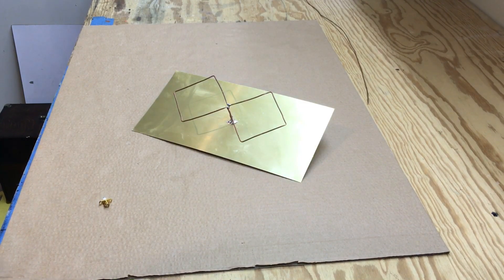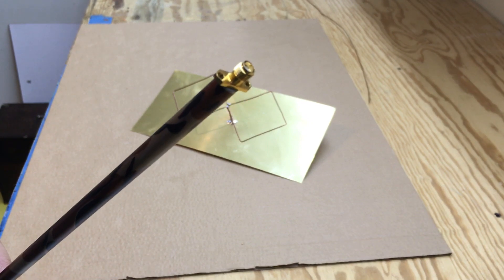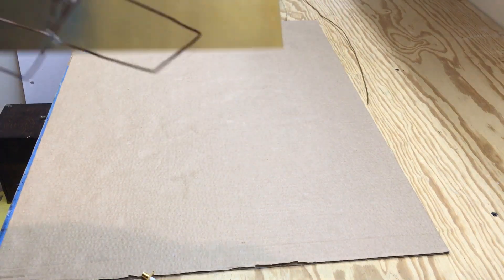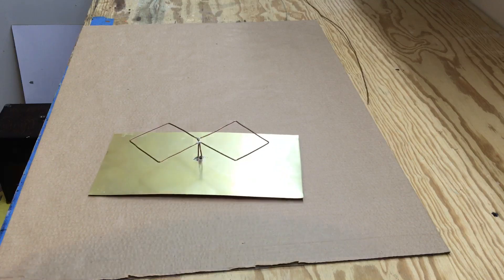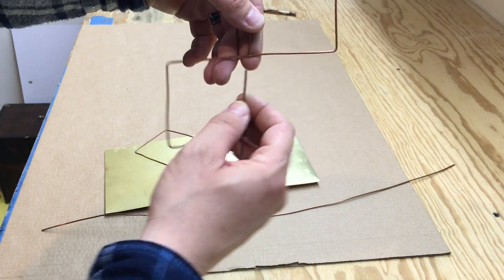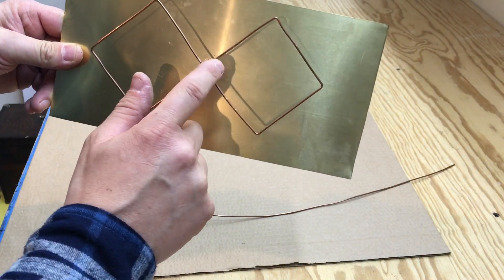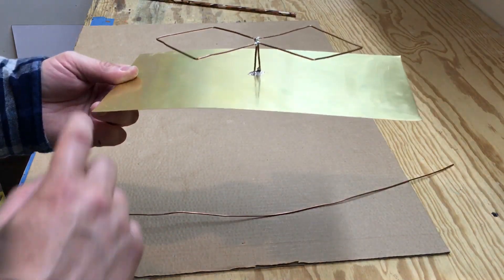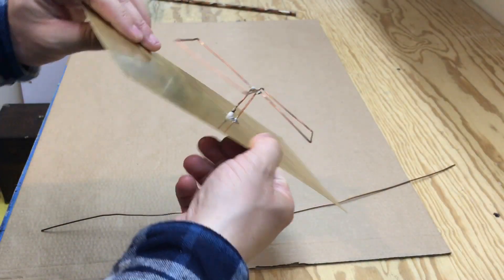How To Make A Bi-Quad Antenna For ADS-B 1090MHz